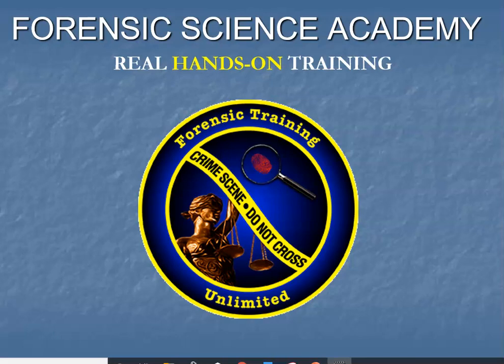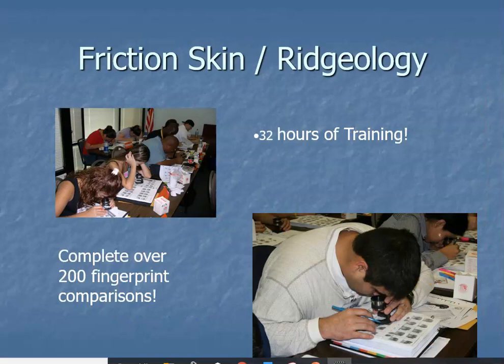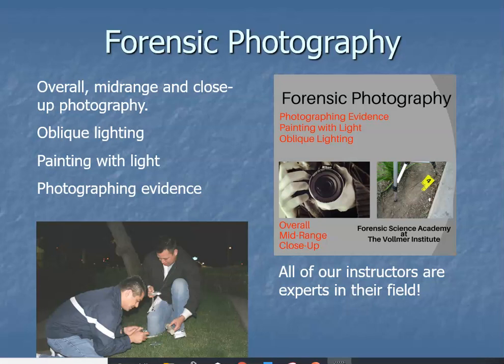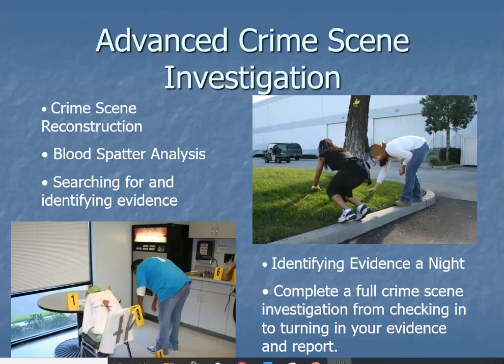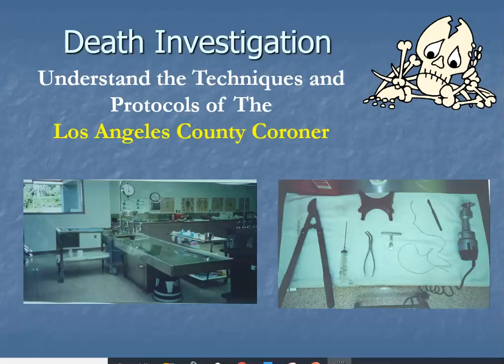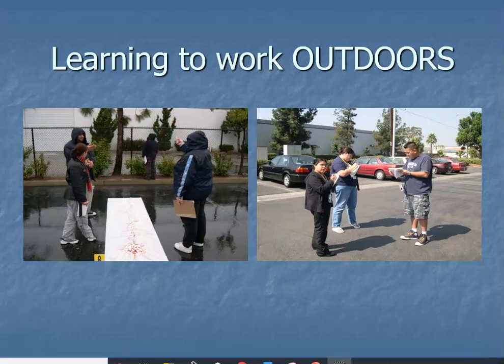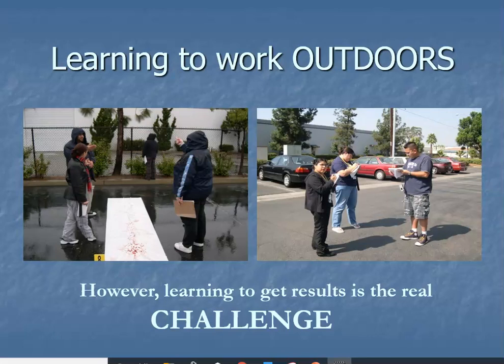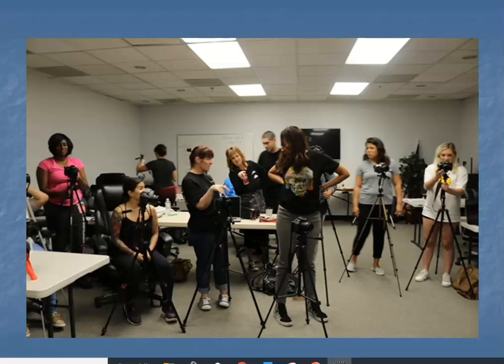The Forensic Science Academy Hands-On Training Modules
Here's a short video presentation for covering the training modules offered in The Forensic Science Academy, which is located in Southern California.

Class 2020 will see training in:
Basic Crime Scene
Advanced Crime Scene
Forensic Photography
Fingerprint Classification and Identification
Forensic Entomology
Death Investigation
Courtroom Testimony

Also offered will be seminar presentations on:
Serial Killer Profiles
Mass Shooting
Professional Resume and Portfolio

There will be 3 field trips scheduled for Class 2020
Class size is limited to 20 students

Additional information can be found at ForensicTrainingUnlimited.com